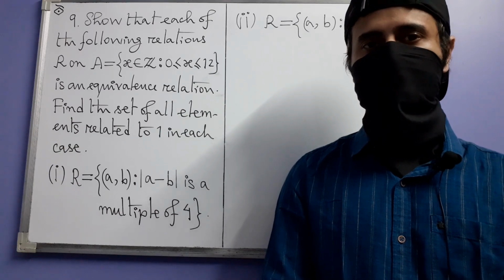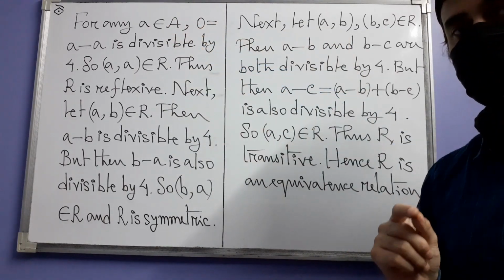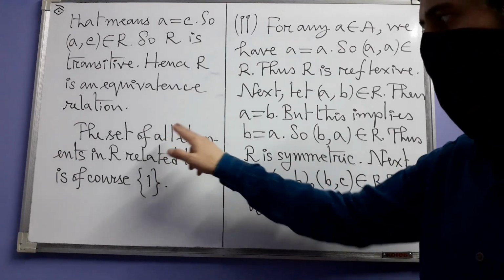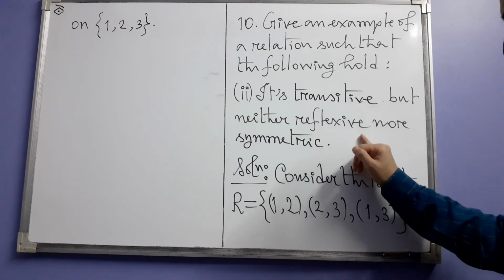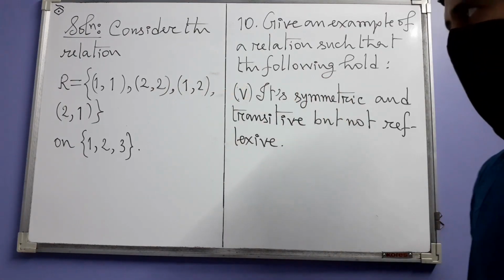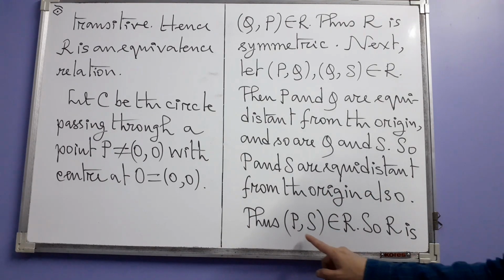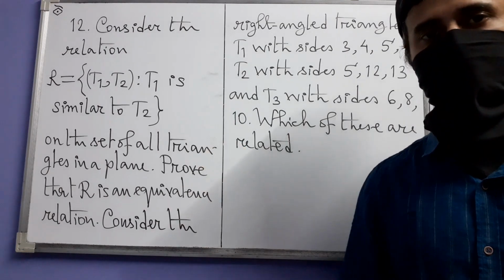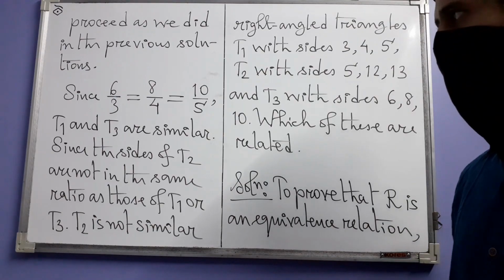Relations and Functions (NCERT)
In this part we solve Exercises 9, 10, 11 and 12.